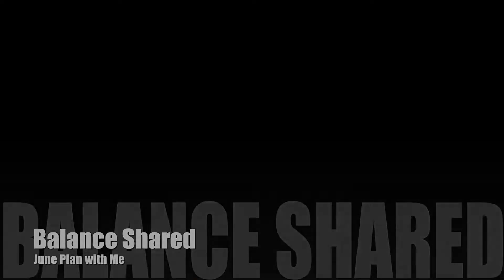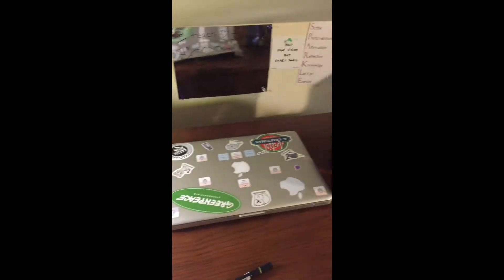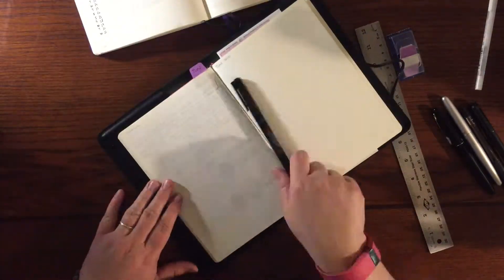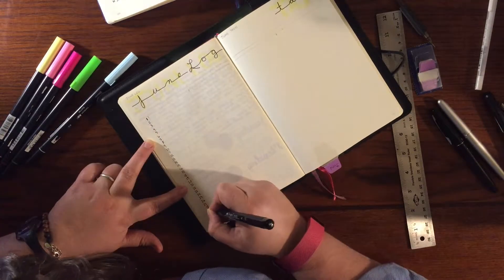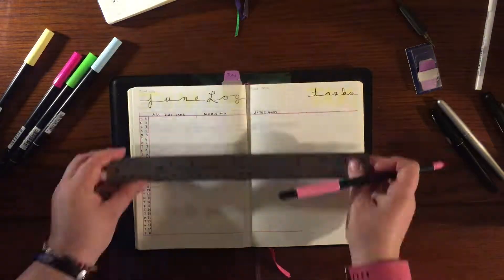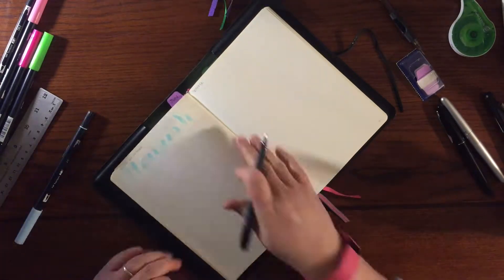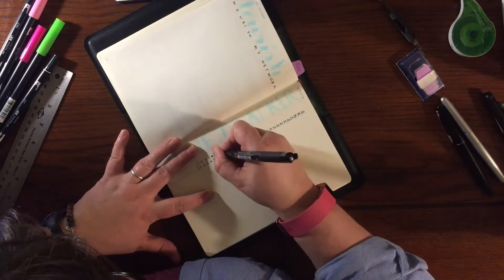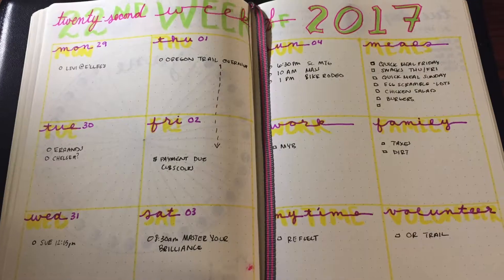June Plan with Me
In my 7th month of bullet journaling, join me as I plan for June.